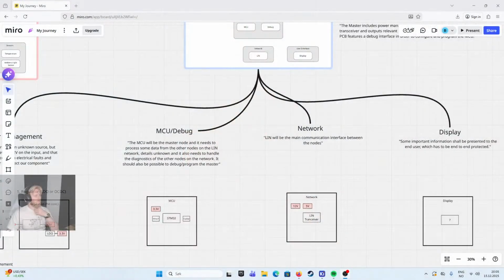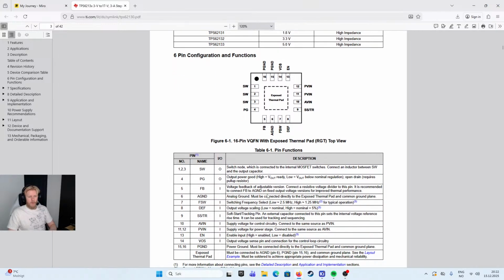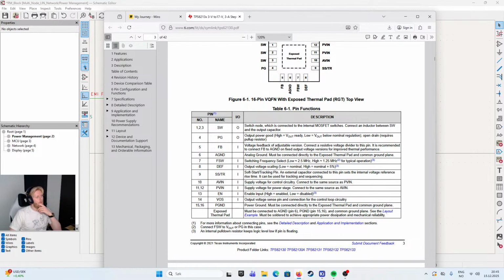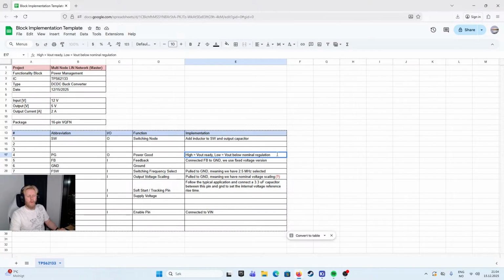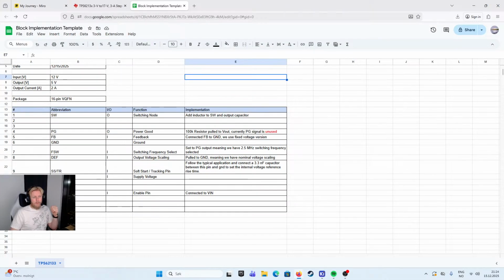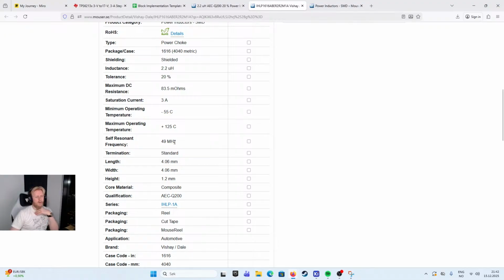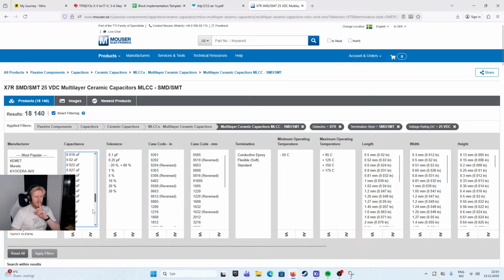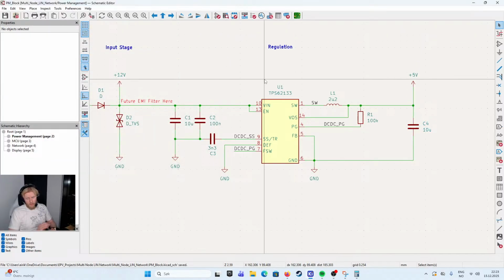Electronics: Multi Node LIN Network | Episode 3 | Initial Design/Component Selection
Join me as I take electronics projects from concept all the way to production. Each stream will feature a new challenge — from designing circuits and building prototypes to testing and refining real components. This is all about learning by doing, experimenting in real-time, and creating electrical “miracles” along the way. If you’re into hands-on innovation, this is the place to be.

This time we are building a LIN Network from scratch, we will have a master controlling multiple slaves nodes starting with just a couple. Let's see what the slave nodes will do, perhaps you got some ideas?